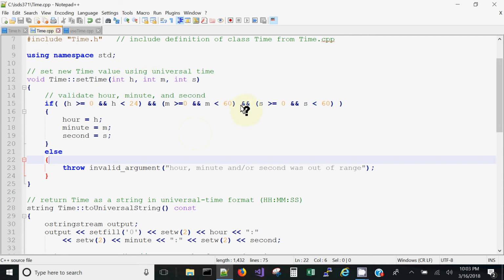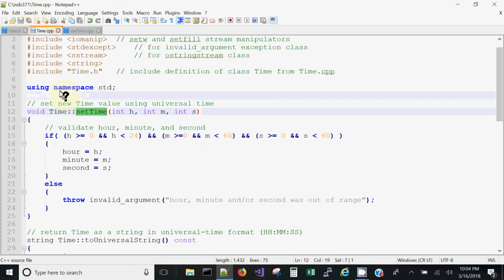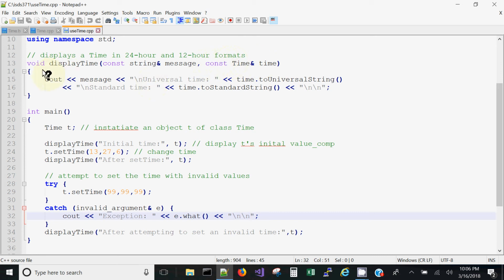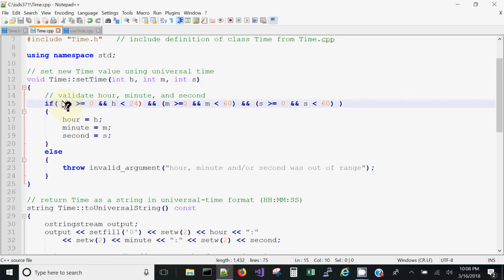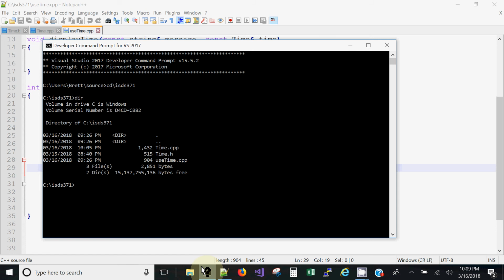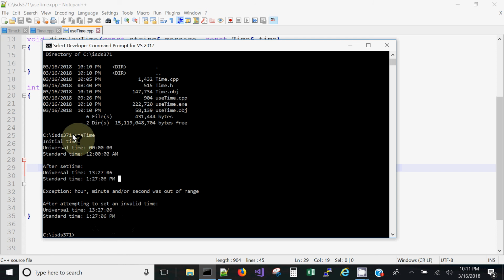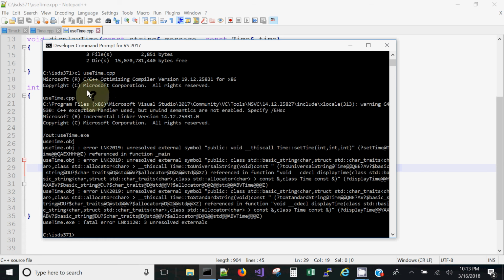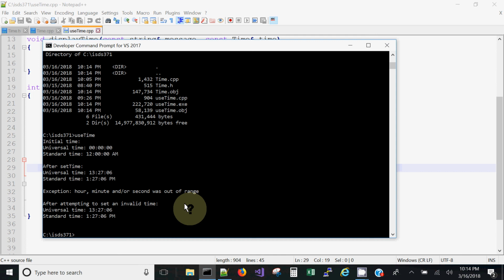classTimePart3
Classes, a deeper look (Part 3)